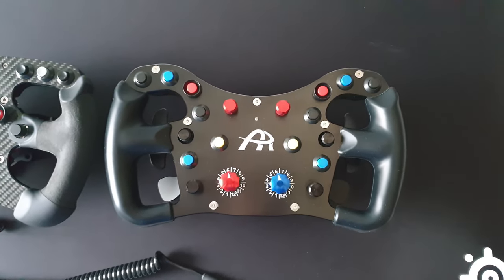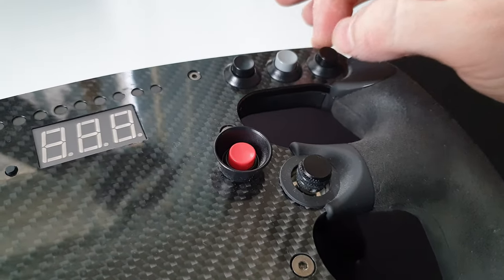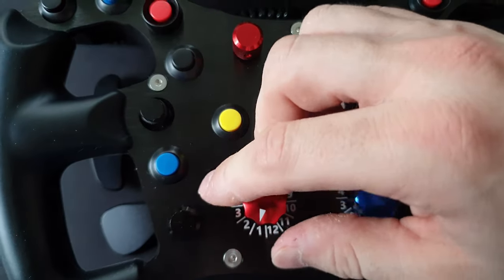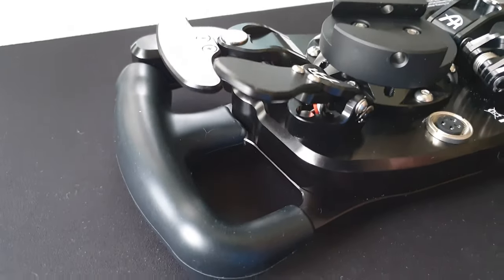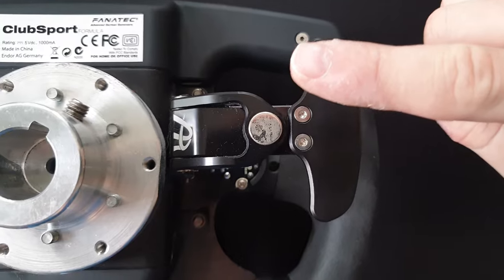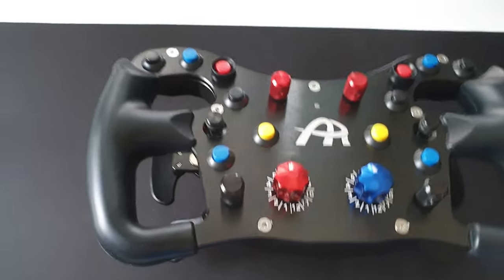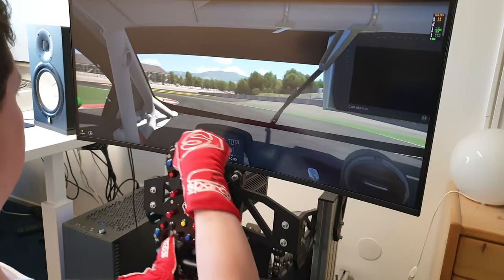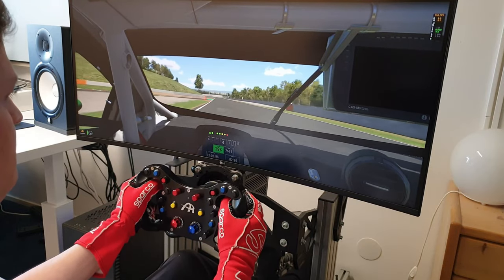Ascher Racing F64 USB V2 Formula Wheel Review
F64-USB V2 Review With the new Rubber molded Grips
( Honest Review Steering Wheel bought with own money )
ascher racing
That's how the interface / configurations tool looks. And if you don't want too miss any inputs with the encoders in iRacing you want to use a encoder pulse width of 80 ms.